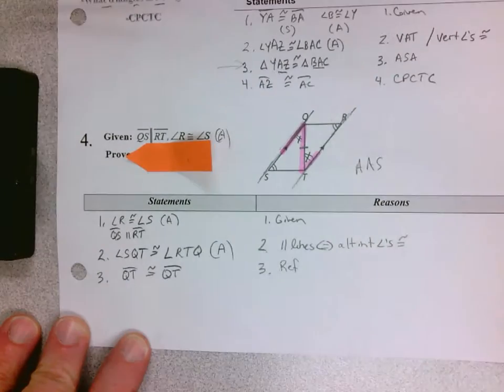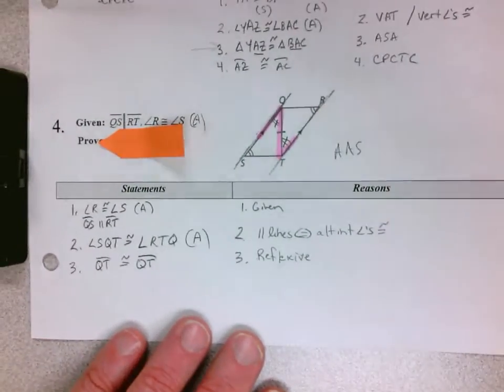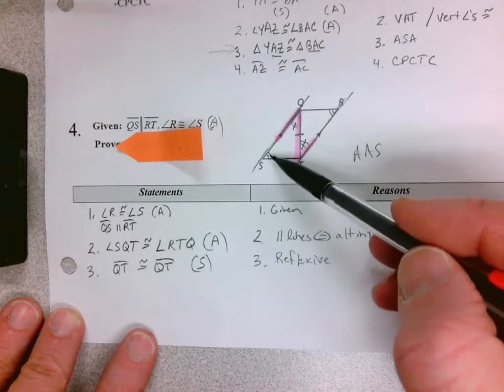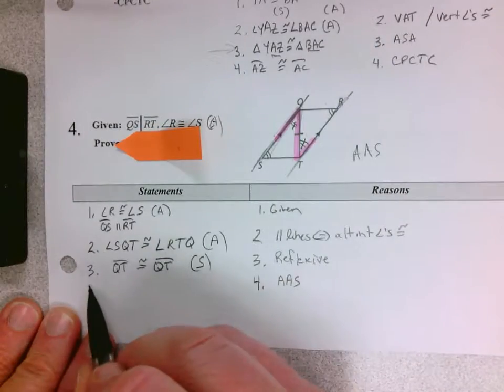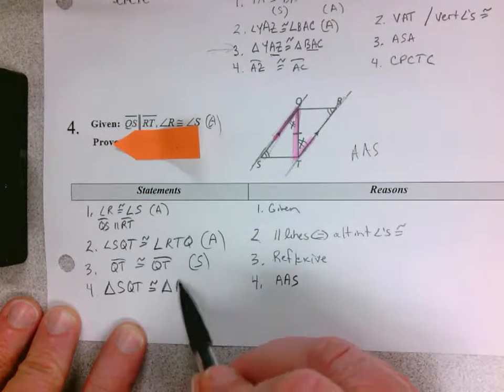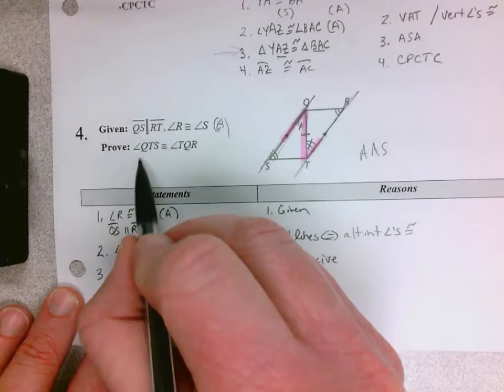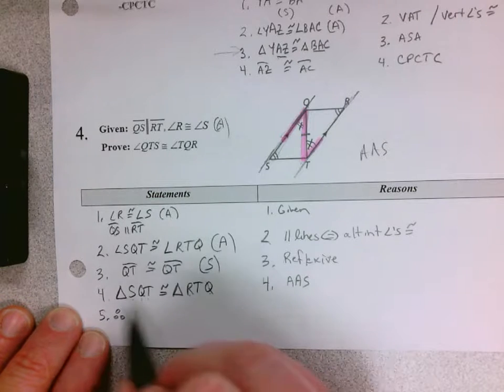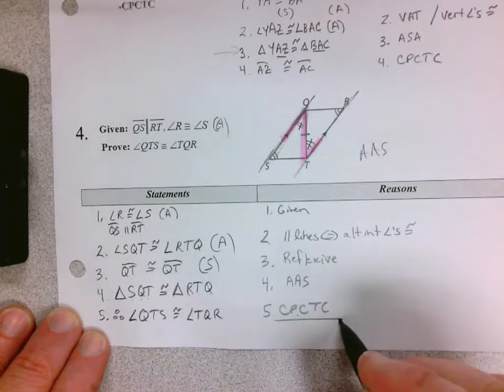Geometry CPCTC proofs section 4-4